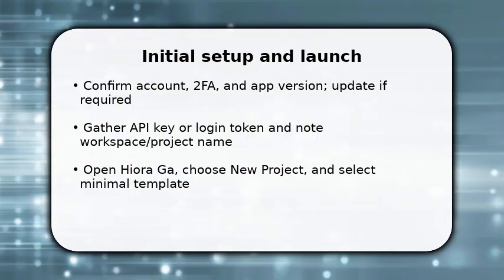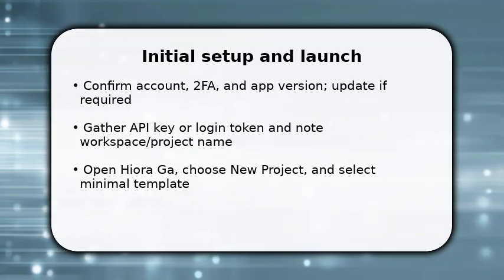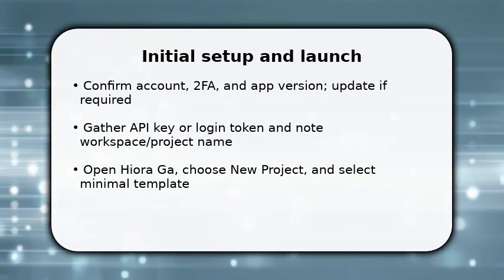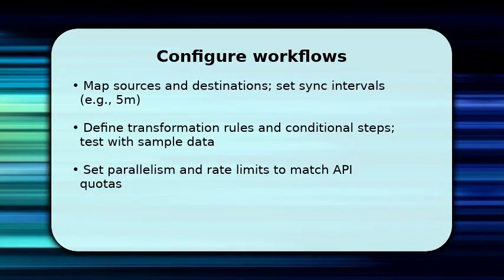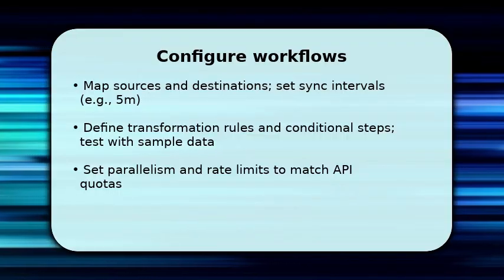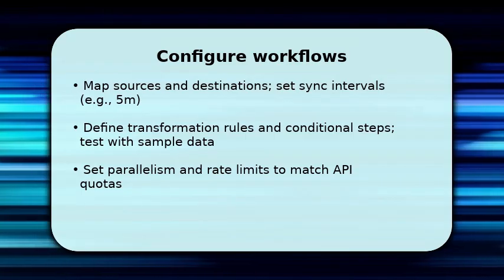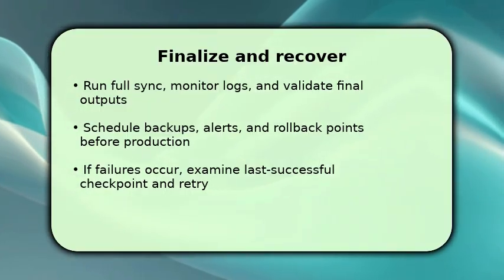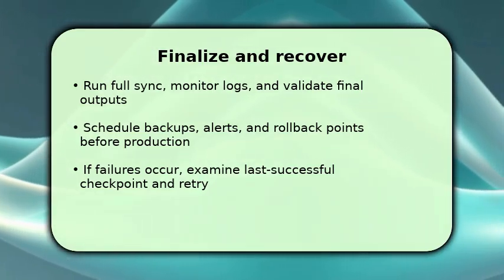How to Use Hiora Ga (updated)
Discover the secrets to mastering HIROA Ga, an essential martial art technique. This video guide provides step-bythy instructions and tips for beginners looking to improve their form and execution in real time.